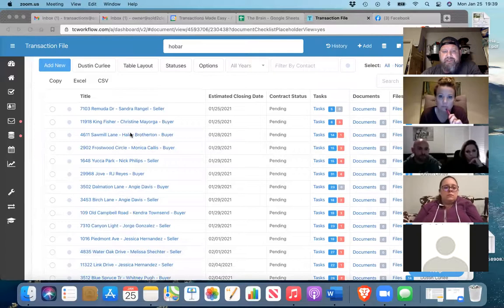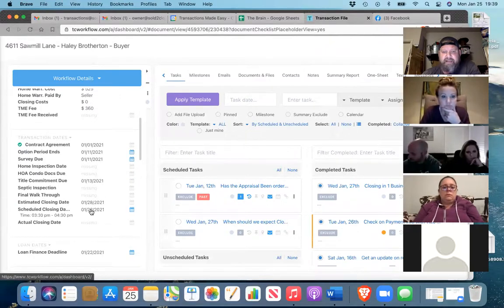Zoom call with TC's